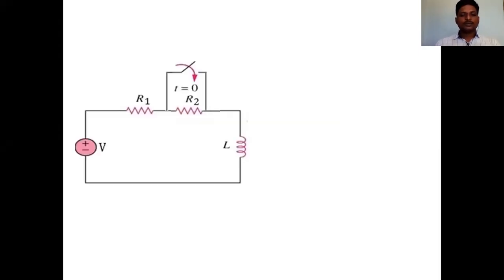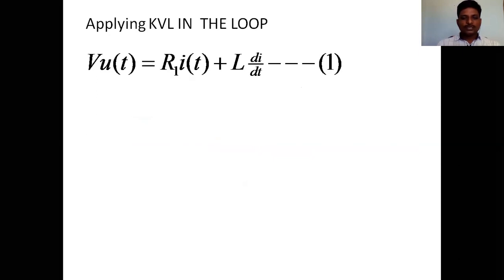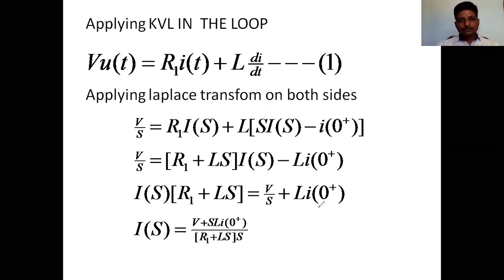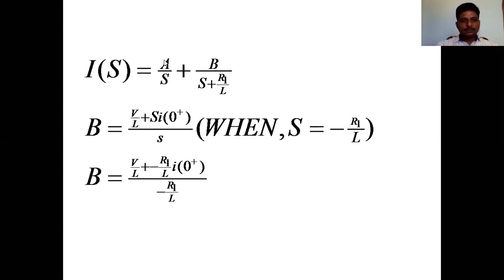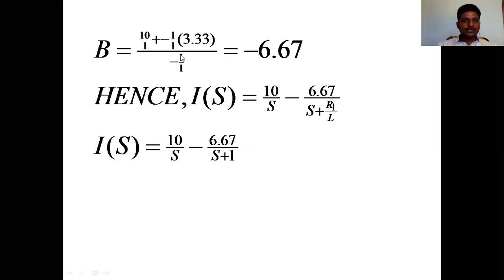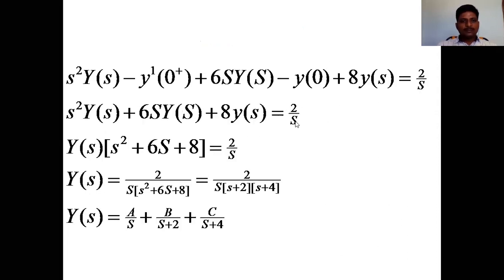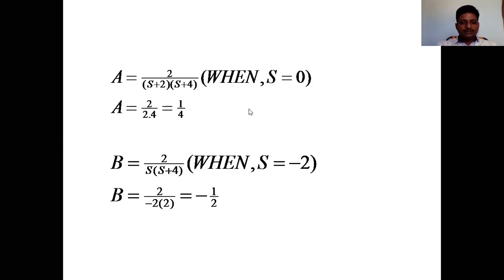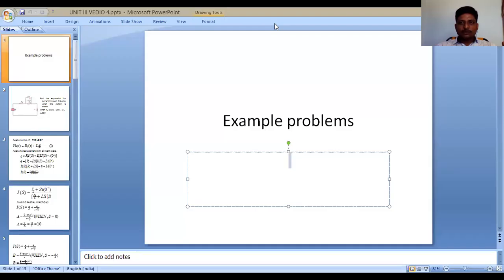Unit 3 vedio 4(problem on transients)